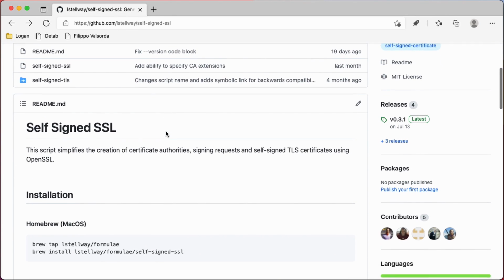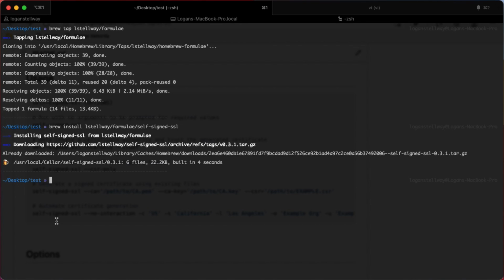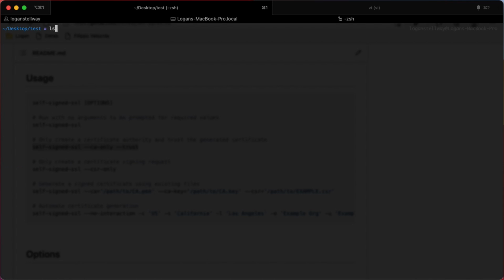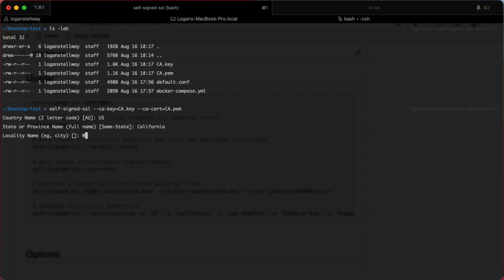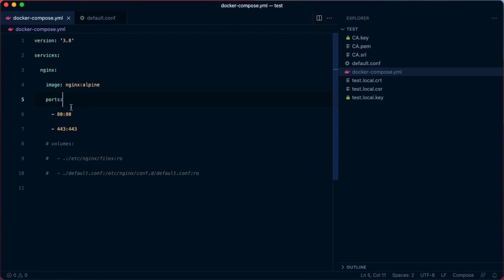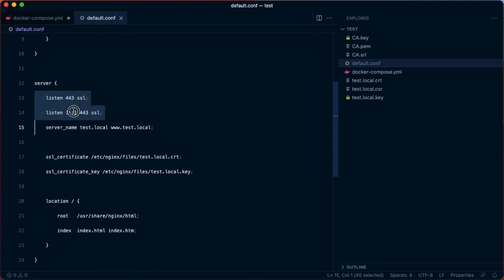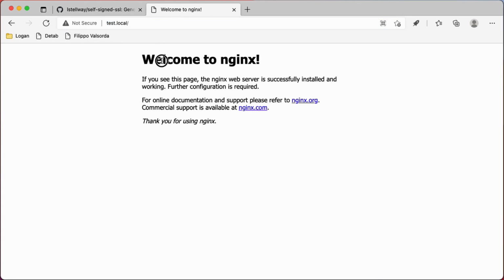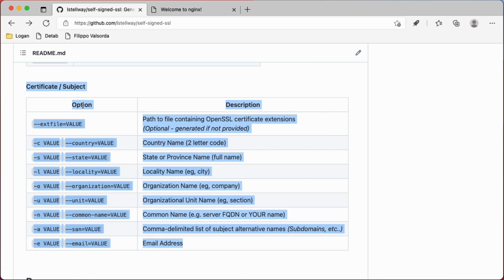Self Signed SSL - Introduction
How to use the self-signed-ssl bash utility.

Contents

0. Introduction (0:11)
1. Installation (0:50)
2. Generate a Certificate Authority (1:35)
3. Create a Signed Certificate (2:55)
4. Verify Certificate Using Docker + NGINX (4:29)